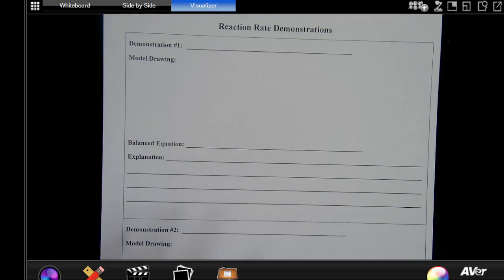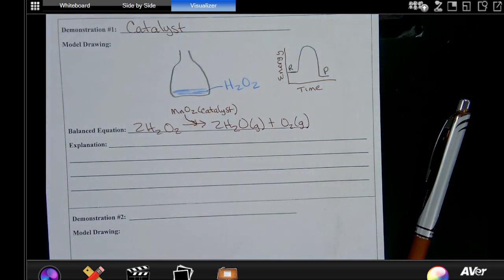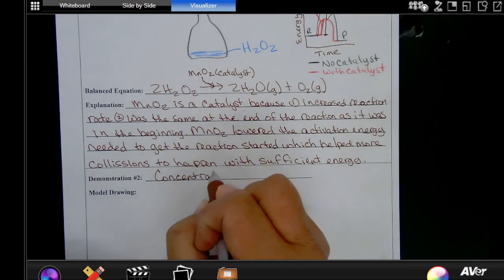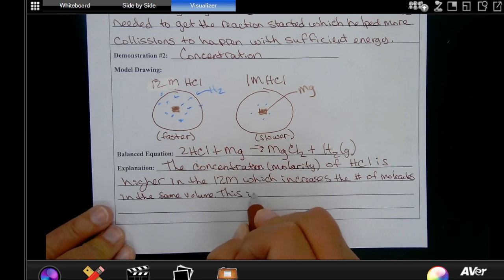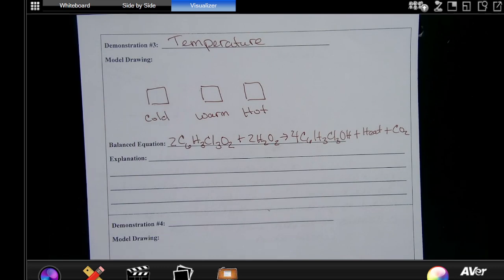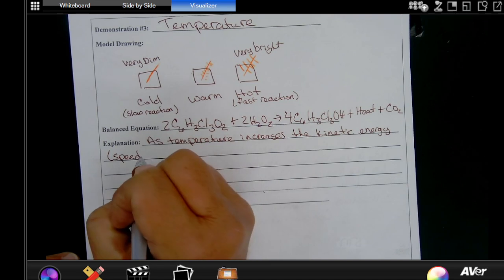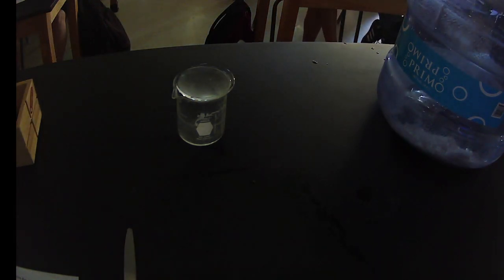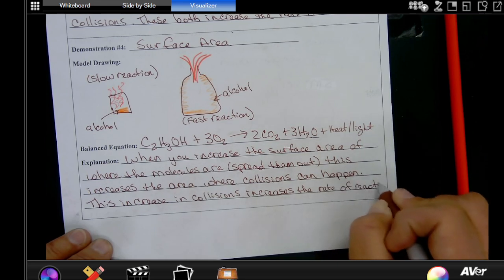Reaction Rate Demonstrations